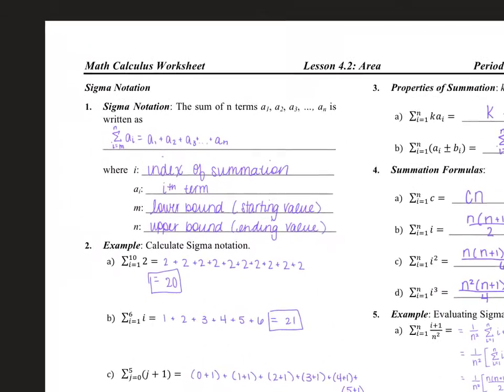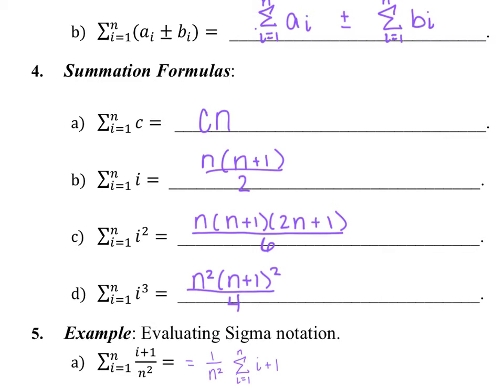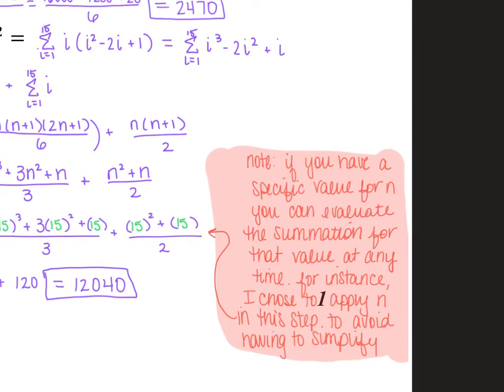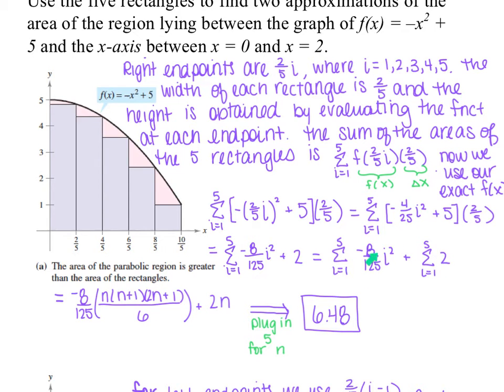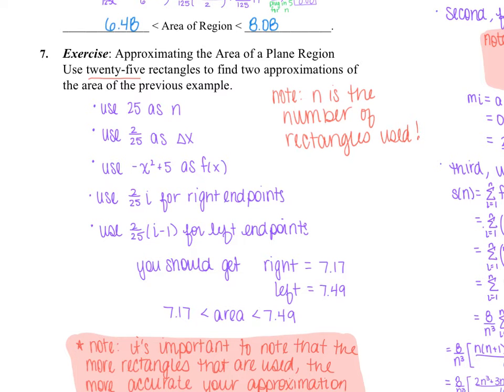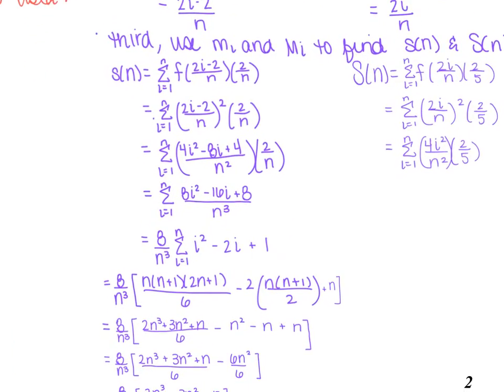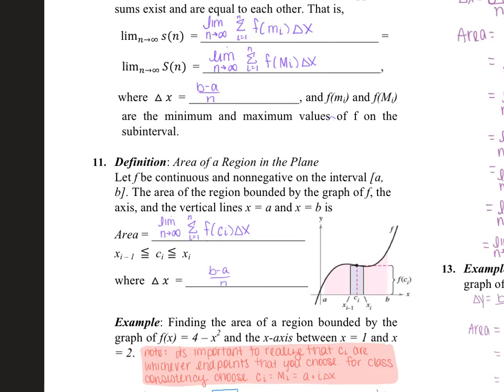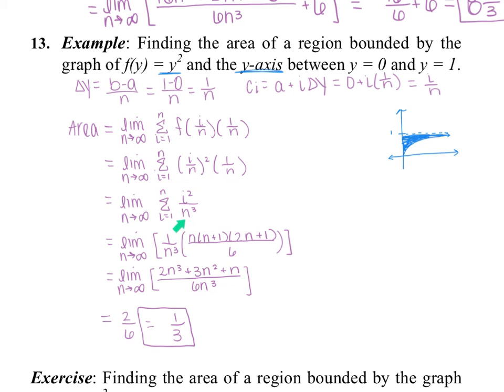Calculus Area 4.2